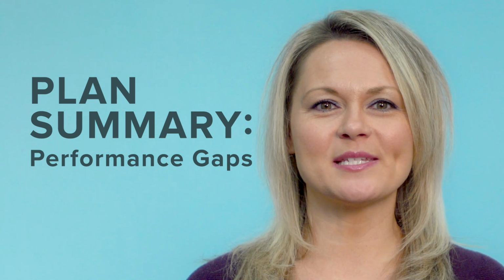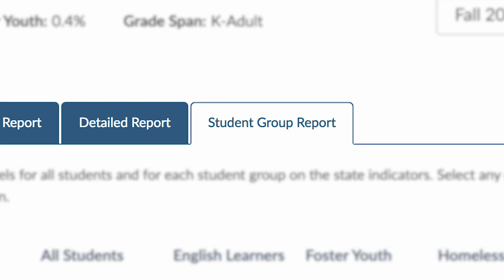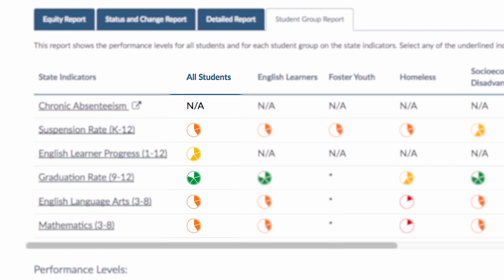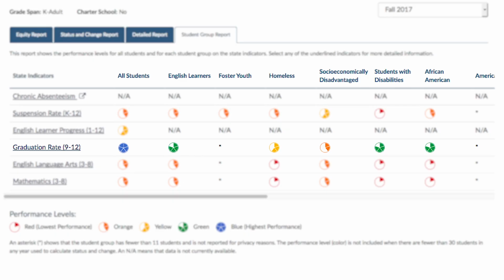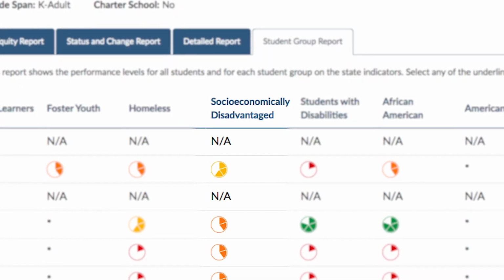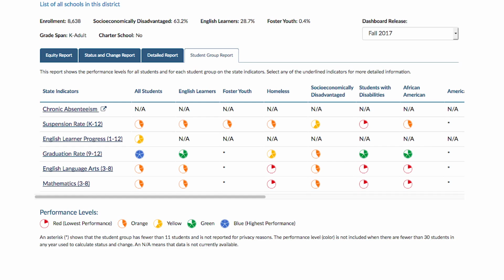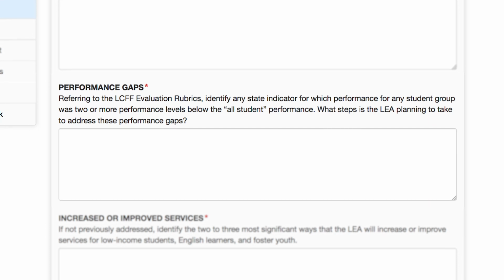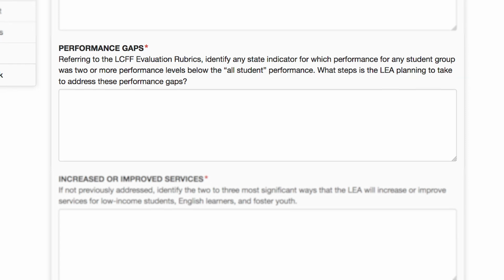#7 Plan Summary - Performance Gaps